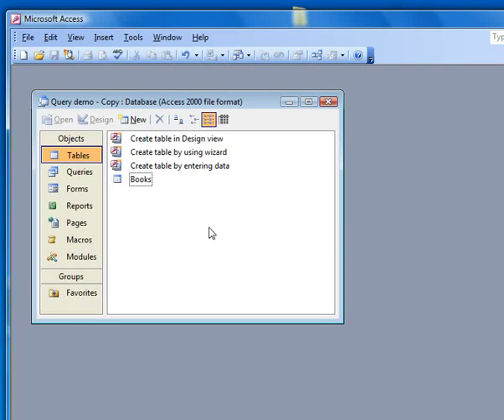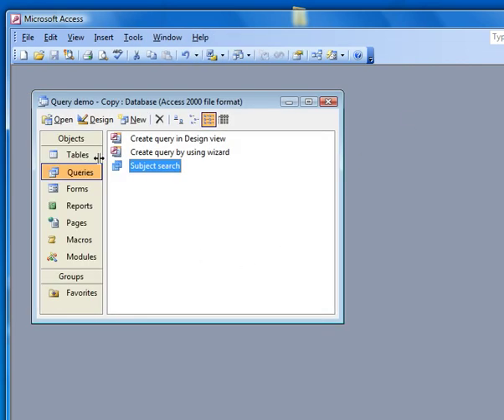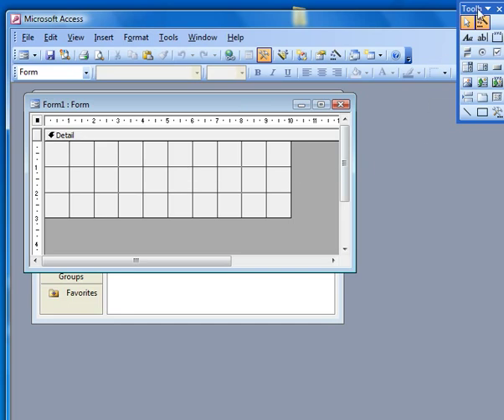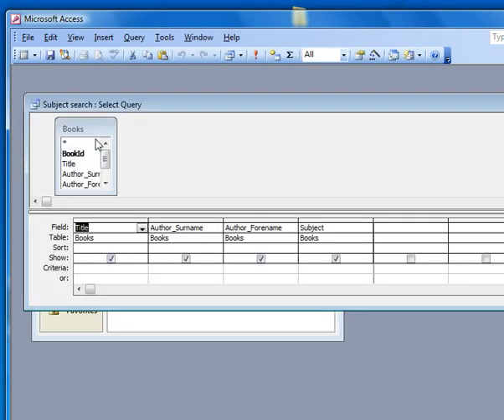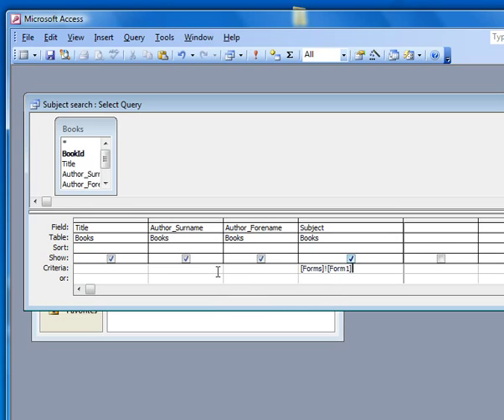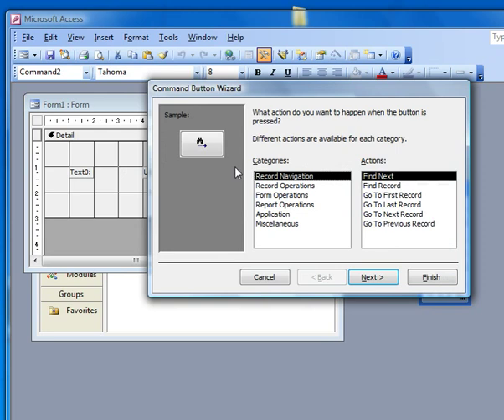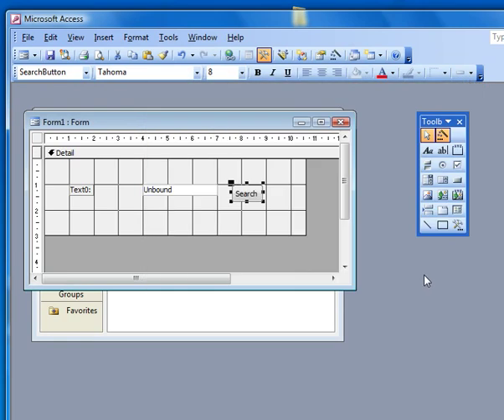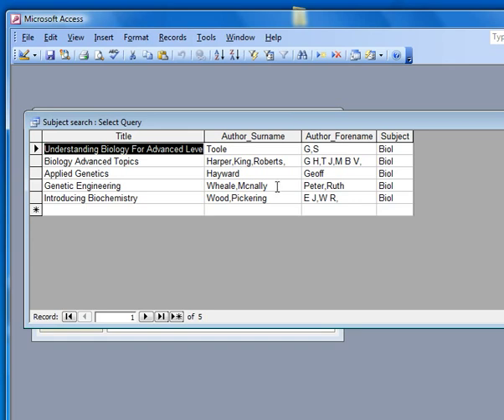Query text box search